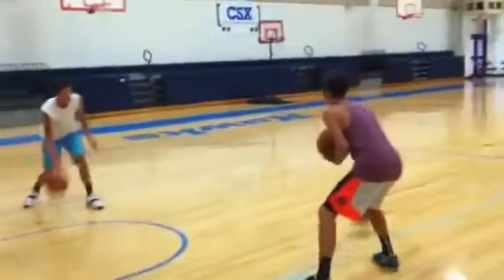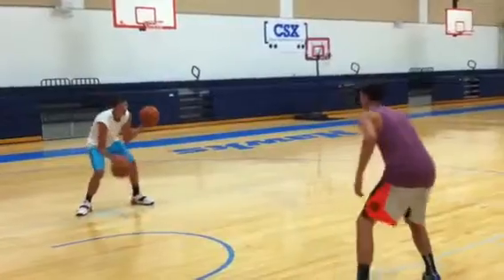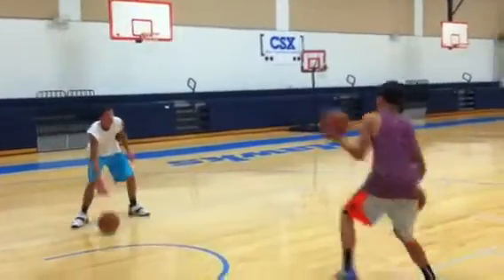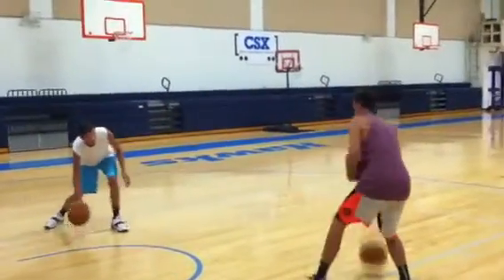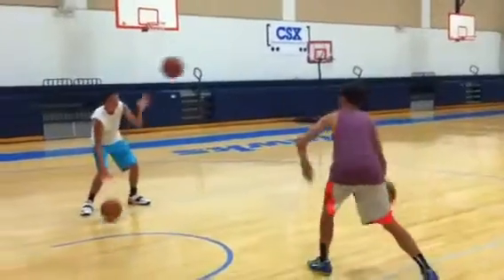Skill work for left hand in hoops